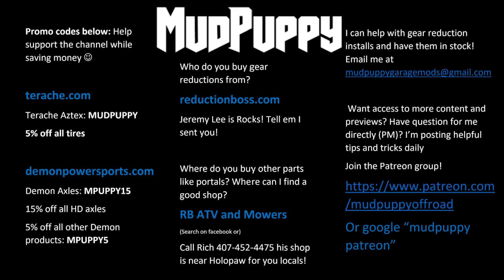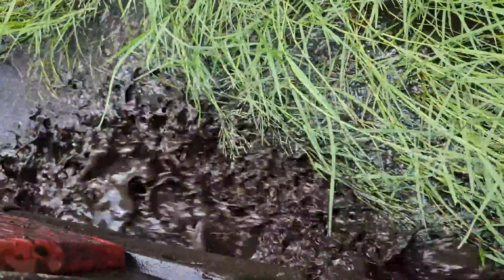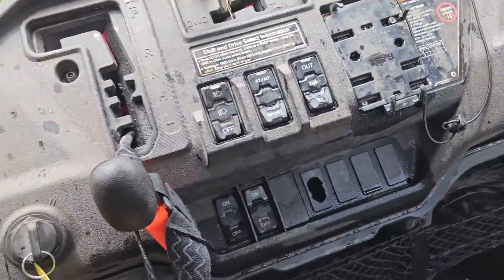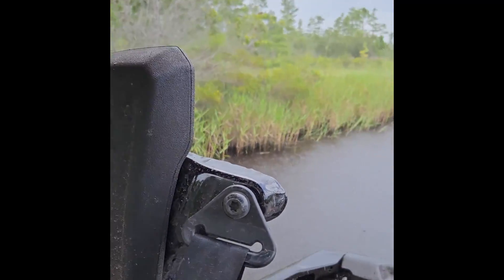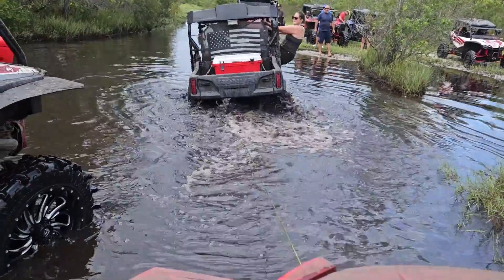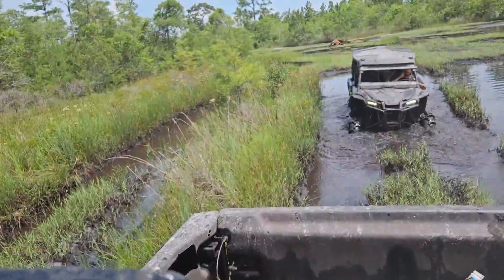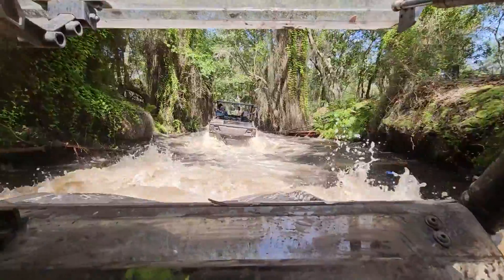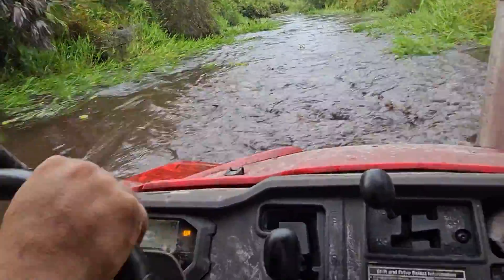Mud flats are awesome RN! Big Gator by North Beach btw